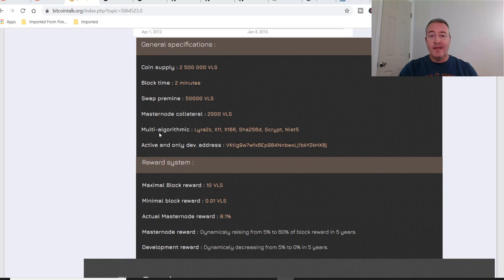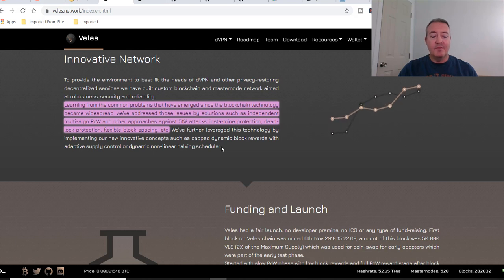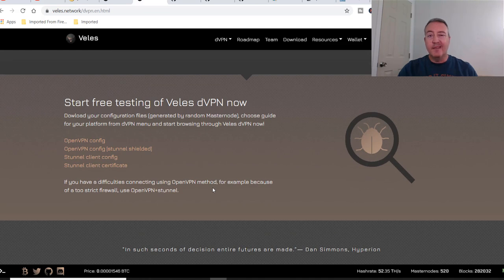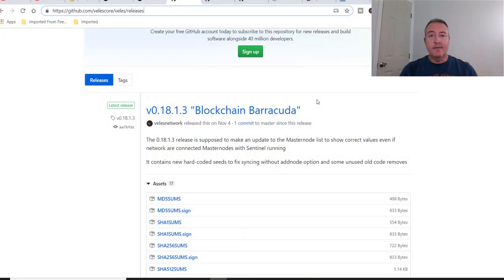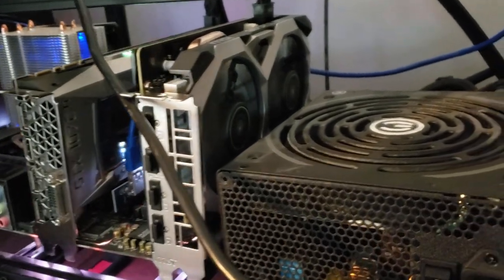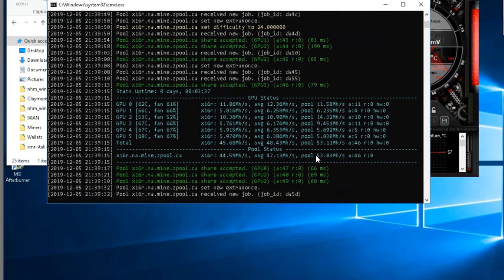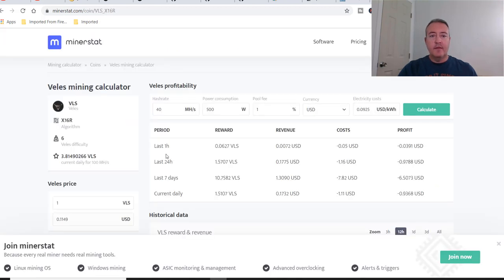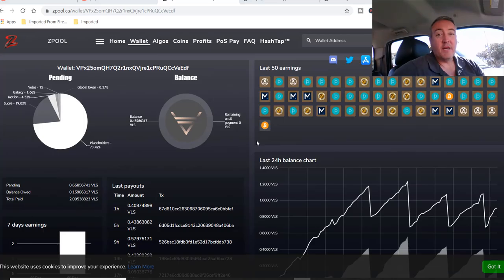Decentralized VPN Now Available From The Veles Project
In the market for a VPN and are into cryptocurrency?  Well, I have just the solution for you.

Are you in search of a VPN?  Have you ever thought of a decentralized vpn or dVPN?  Well, the project Veles is now offering it free in their test phase of their blockchain VPN service.  In this video I go over the project Veles or VLS.  I do a brief review, show you how to mine it and I also pick a winner for my now famous Bitcoin Fridays Contest.

Below is the Veles RUN.bat file(s) you'll need to save in your Veles miner folder you downloaded and unzipped on your computer/rig.  Just change the pool(optional) and your wallet address to your own.  You can change the rig identifier to your own or just take it off completely, your choice.

Ndidia GPU .bat file T Rex

@echo off
:start
t-rex -a x16r -o stratum+tcp://x16r.na.mine.zpool.ca:3636 -u VPx25omQH7Q2r1nxQVjre1cPRuQCcVeEdf.NvidiaRig -p x
goto start

AMD GPU .bat file TeamRed Miner

teamredminer.exe -a x16r -o stratum+tcp://x16r.na.mine.zpool.ca:3636 -u VPx25omQH7Q2r1nxQVjre1cPRuQCcVeEdf.AMDRig -p x

My Rigs:

Nvidia Rig Parts List:
6GPU Mining rig Aluminum Stackable Mining RIG Case

- Binance - Transfer Your VLSoin to buy Alt Coins